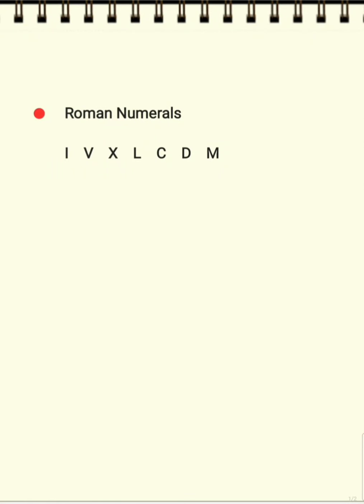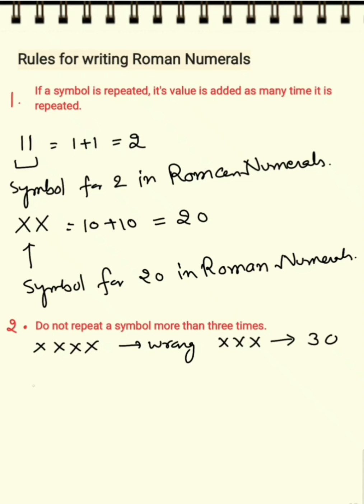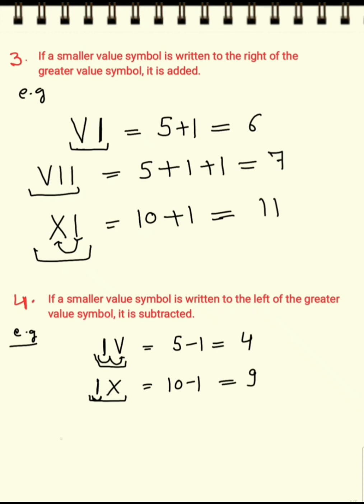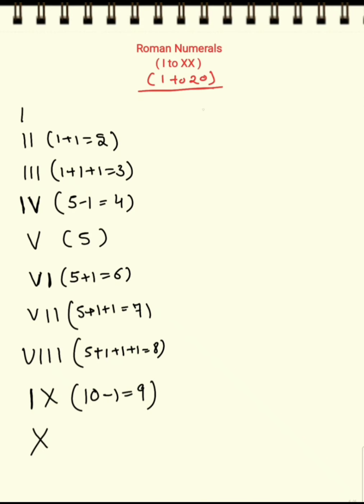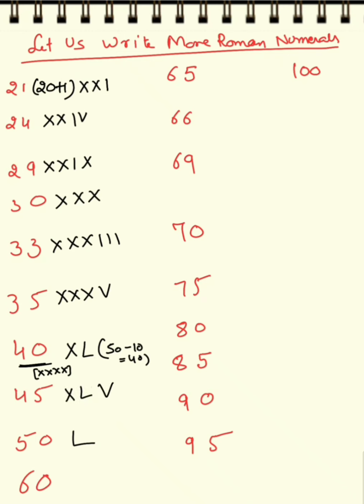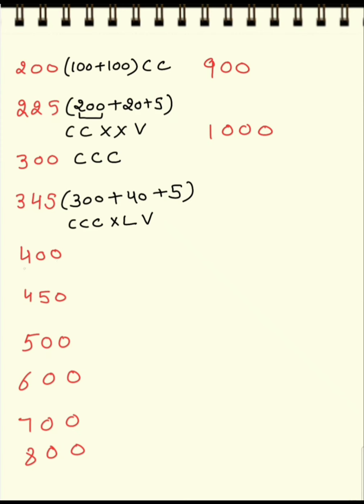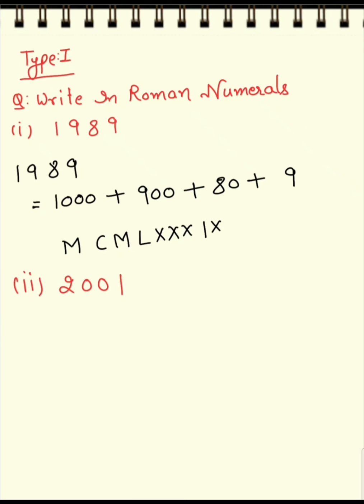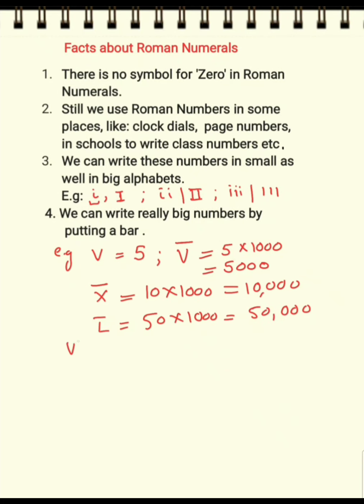Basic Maths - 3 (Roman Numerals with Examples)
let us learn Roman Numerals with examples.